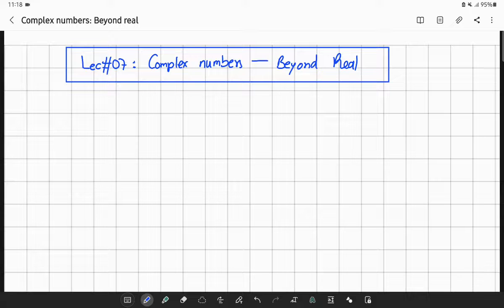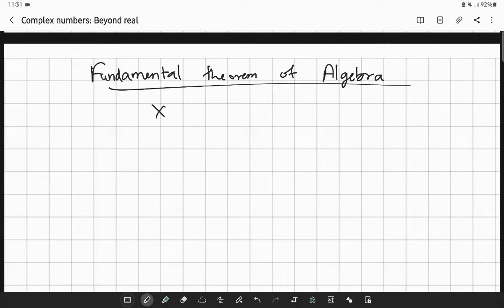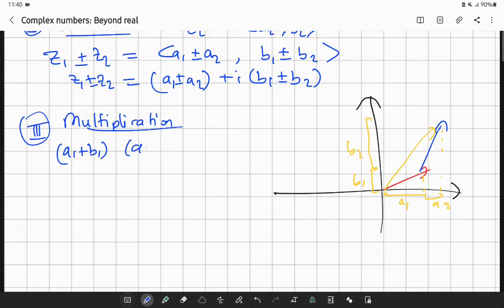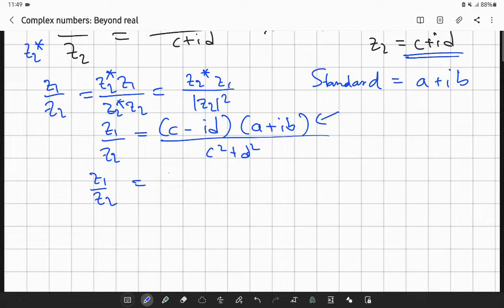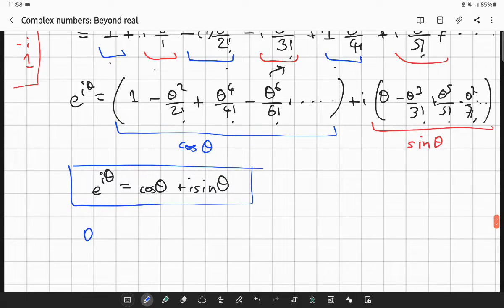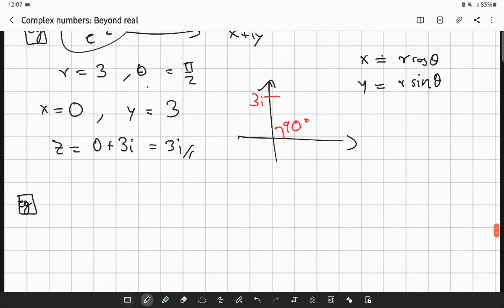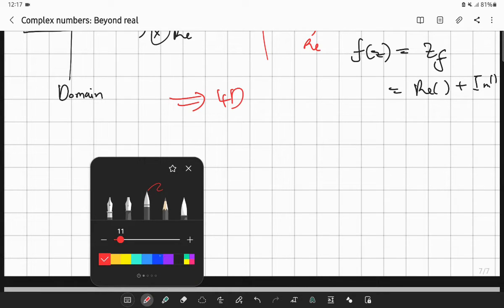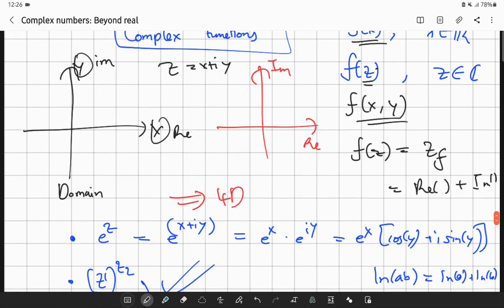PHYCS221-Lecture 07-Complex Numbers - Beyond real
شرح المتطوع: عاصف بن أيوب